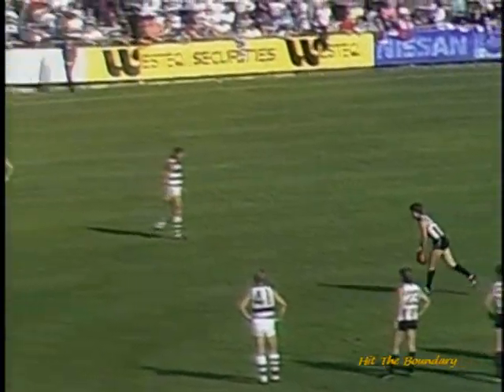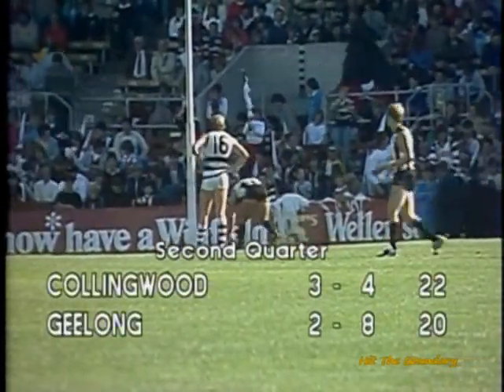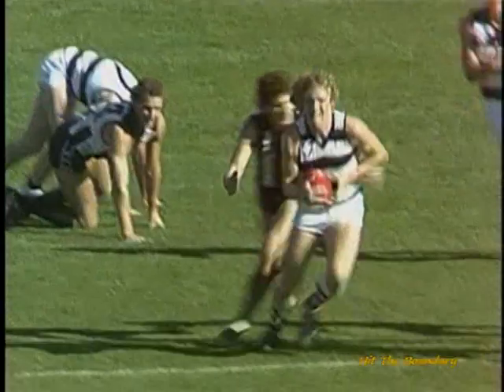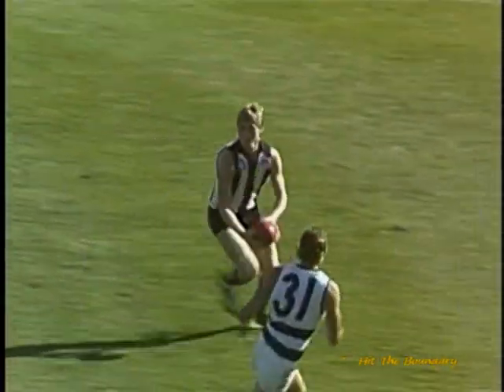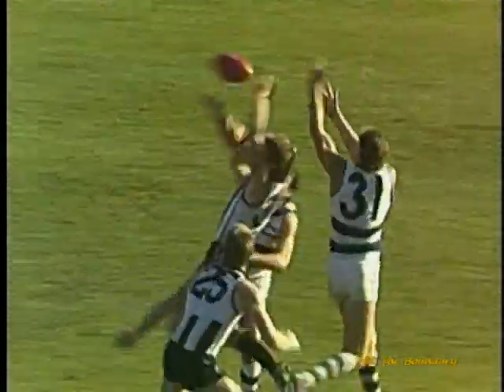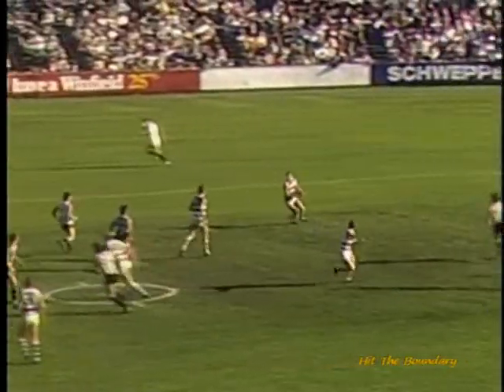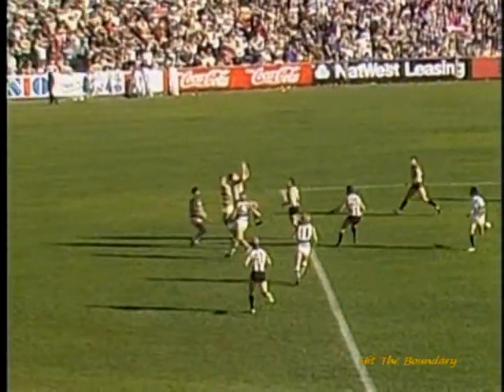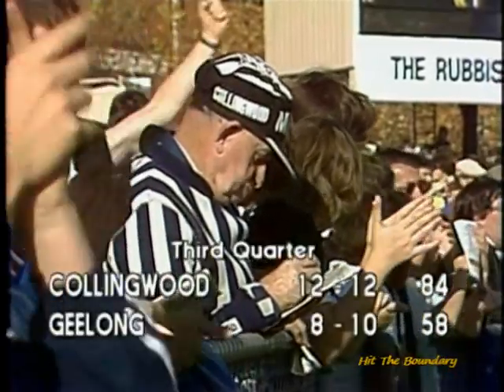VFL 1986 R04: Collingwood v Geelong